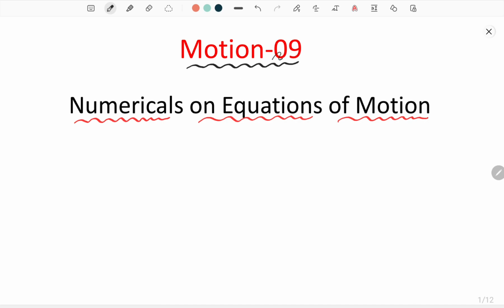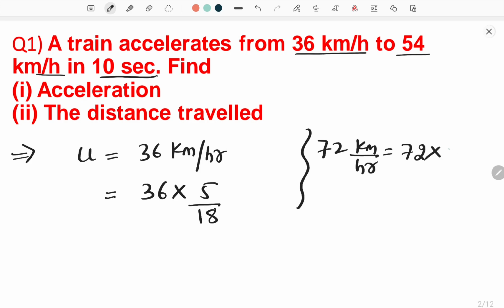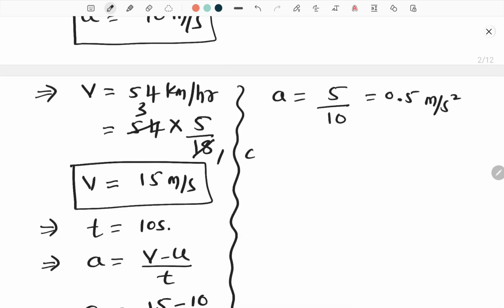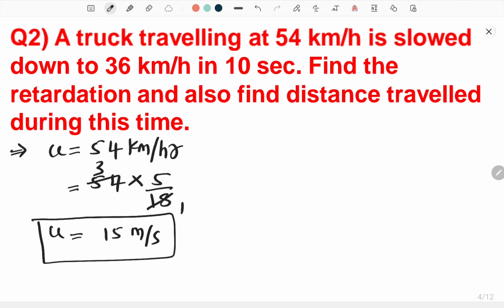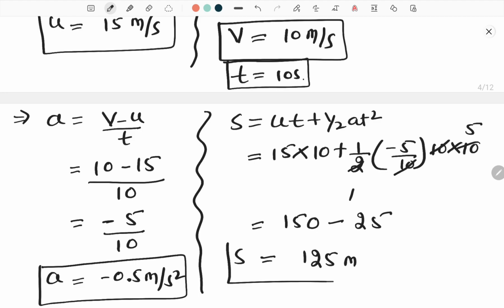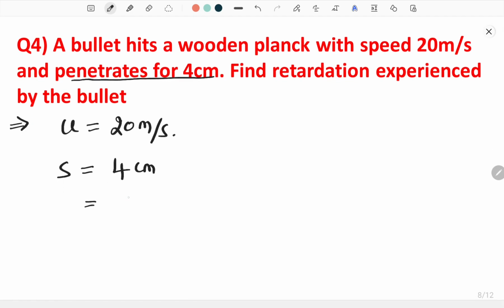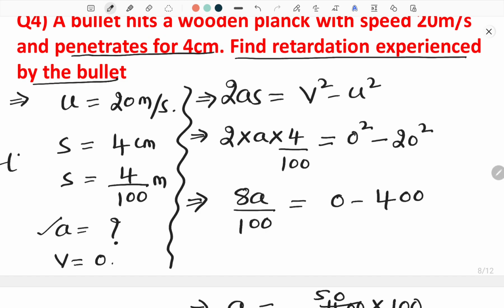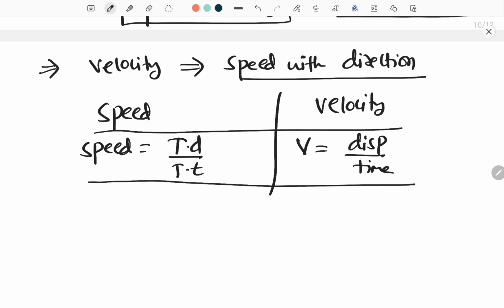Class09 Motion 09|Numericals on Equations of Motion| PhysicsPoint by Shrikant Bashetti.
Link to Notes Motion-09